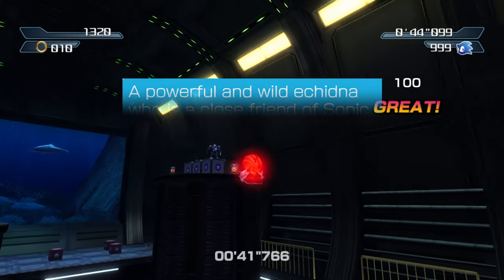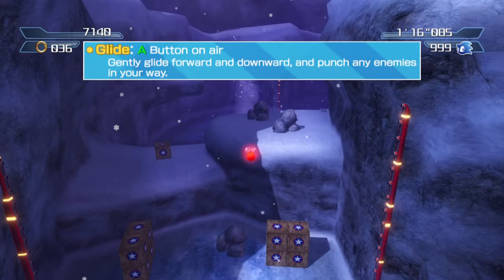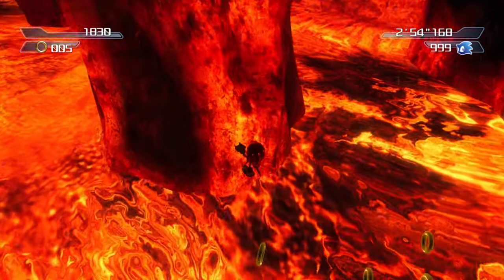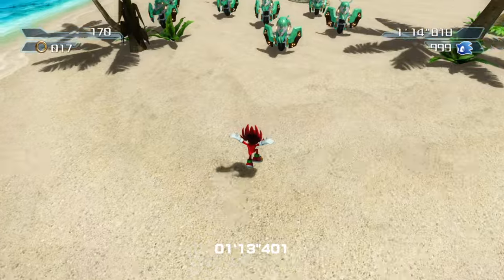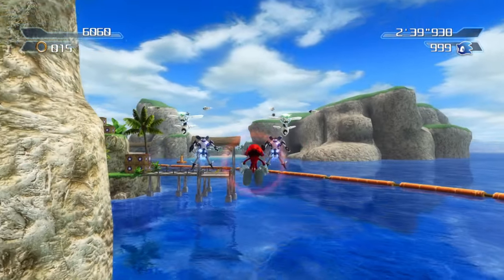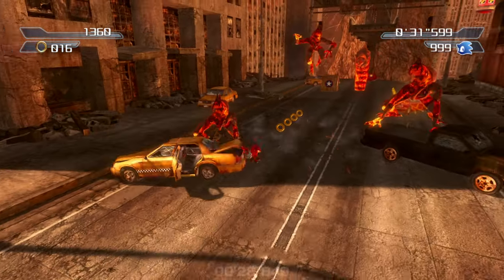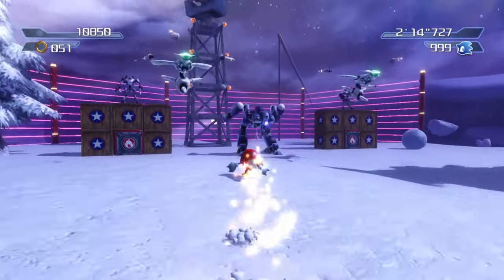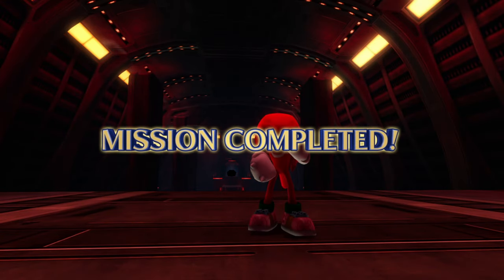Sonic Project 06 Character Bio: Knuckles the Echidna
Knuckles is up next! This rough and tough echidna really learned how to use his fists in P-06. With several different options to combo enemies faces off, along with his gliding ability, he is quite the fun character to play with.

If you LIKE the video, Hit that button! 👍

Knuckles Render made by ChaosX, follow him for updates on P-06 Here!

To spruce up the background music, I used Silent Dream's remix of Aquatic Base, check it out here!:

Thanks to FilipIsCold and Beatz for quallity checking this video.

*Here is a link to tip me if you like what I do and want to support in this way:

Timestamps:
0:00 Intro
0:23 Gliding
0:43 Climbing
1:04 Punches
1:43 Ground Shaker
2:15 ...Screwdriver?
2:26 Thank you!